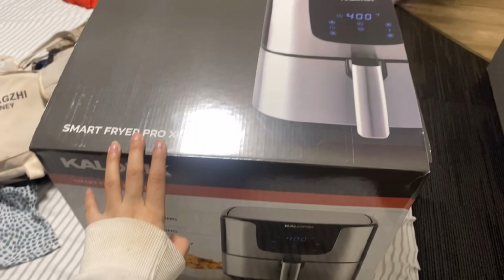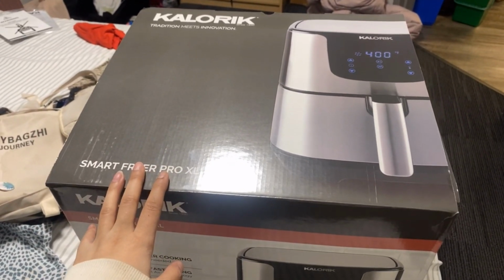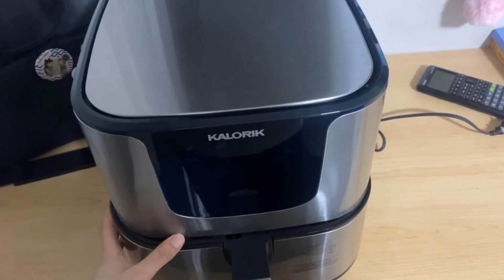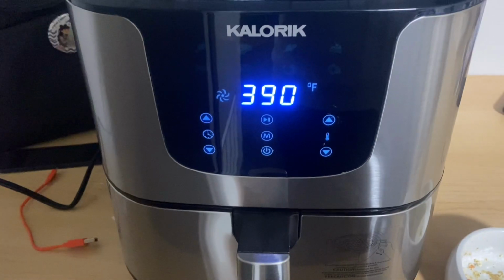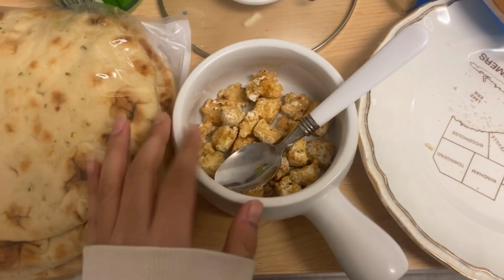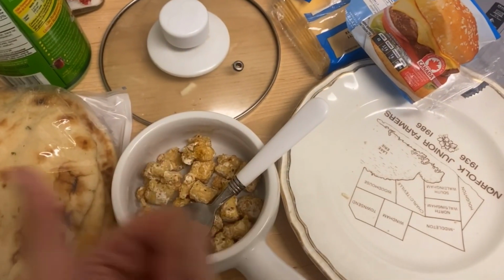Life in canada🇵🇰🇨🇦 going to Waterloo❄️+ making pizza in air fryer! | Gemini Vlogs@Gemini_twins20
🥹💖Here you will be exploring my journey as an international student living abroad for the first time.✨🫶💖

Life in canada🇵🇰🇨🇦 going to Waterloo❄️+ making pizza in air fryer! | Gemini Vlogs

usu00 @gemini_twin

"Pakistani in Canada" "Pakistani students in canada" "Pakistani girl in canada"